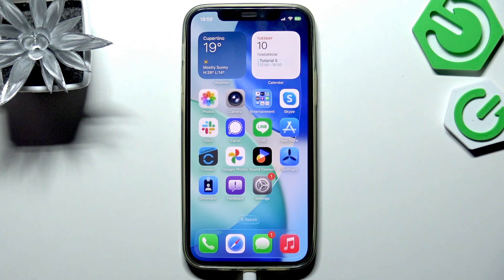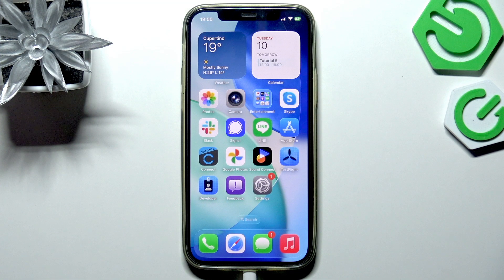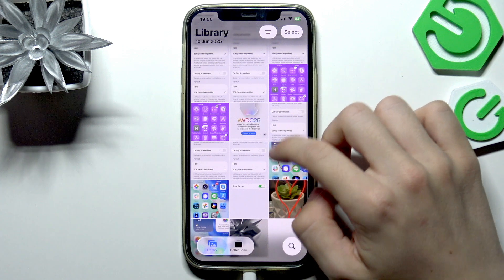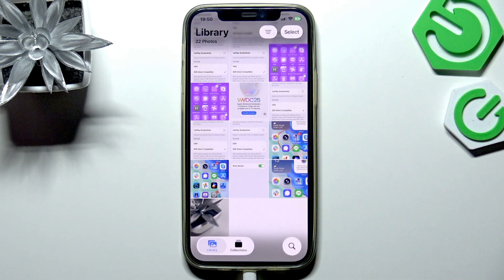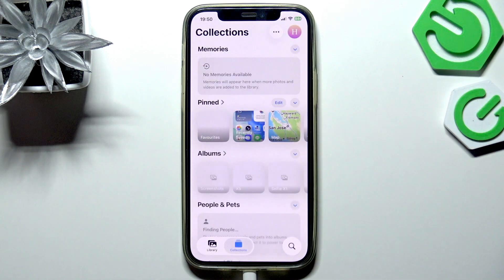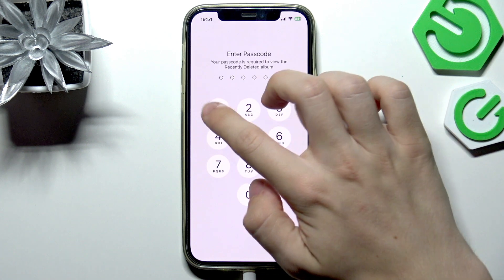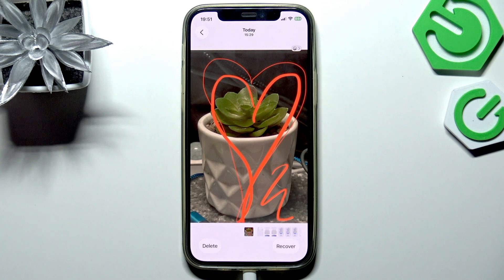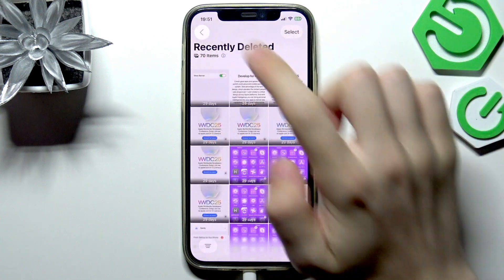iOS 26 – How to Delete or Recover Photos on iPhone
If you want to manage your photos on iOS 26, this video will show you exactly how to delete photos from your iPhone and how to recover them from the Recently Deleted folder. Learn the step-by-step process to remove unwanted pictures, understand how the Trash works in the Photos app, and see how to restore photos before they are permanently deleted. Whether you need to free up space or accidentally deleted an important photo, this guide covers everything you need to know about deleting and recovering photos on iOS 26. The instructions are simple and easy to follow, making it perfect for all iPhone users looking to manage their photo library efficiently.

How to delete photos on iOS 26 iPhone?
How to recover deleted photos from Trash on iOS 26?
Where is the Recently Deleted folder in iOS 26 Photos app?

0:00 Introduction
0:10 Open Photos app and select photo to delete
0:26 Move photo to Trash (Recently Deleted)
0:38 How Recently Deleted folder works
0:54 Access Recently Deleted in Utilities
1:02 Enter passcode or Face ID
1:10 Permanently delete or recover photos
1:26 Restoring photos to the gallery
1:34 What happens after permanent deletion